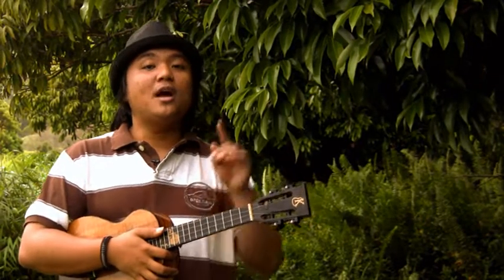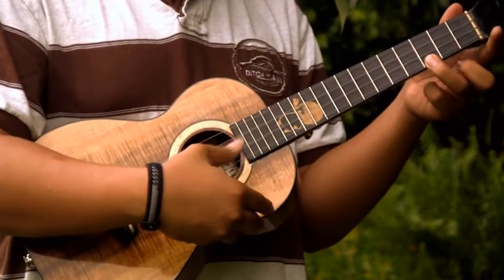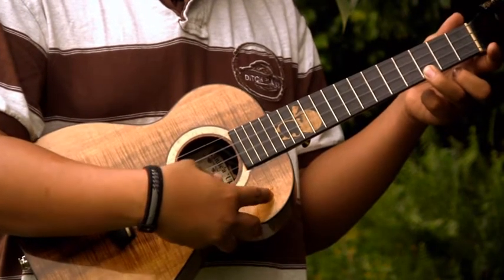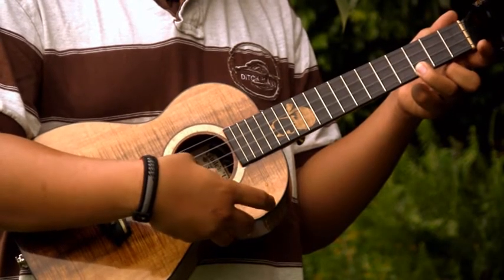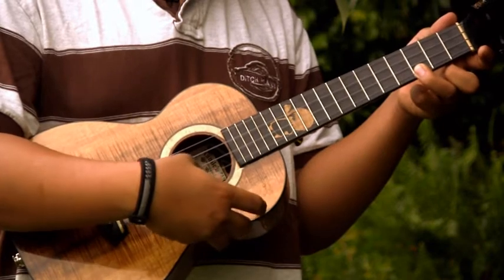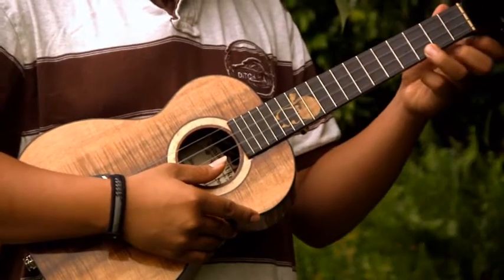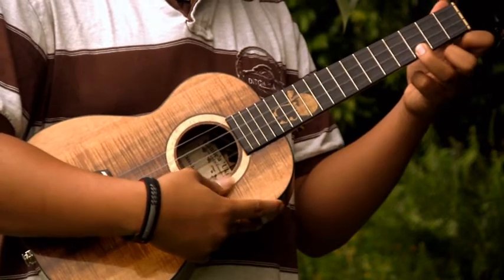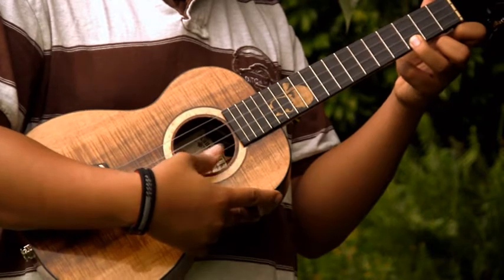Uke Minutes 138 - Picking Dynamics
Hey UUers!

Cheers ... to the freakin' weekend! Another Saturday has rolled around, along with another episode of Uke Minutes! This time, Aldrine goes over picking dynamics to really get you to be mindful of what you are doing to control volume and expression while picking. This may sound like a pretty simple concept, but knowing and remembering what it feels like to control volume while picking will really help you out when giving life and emotion to your solos. It's a concept that is a little abstract and tough to learn, but by exploring your ability to control emphasis and picking dynamics, you can go a long way. Try it out and let us know what you think!

Hope you're jammin' and practicing all your favorite songs on your uke -- stay on your grind and push yourself to be even better! Have fun!

Aloha,
-UU Staff